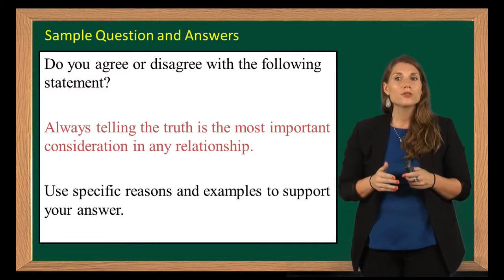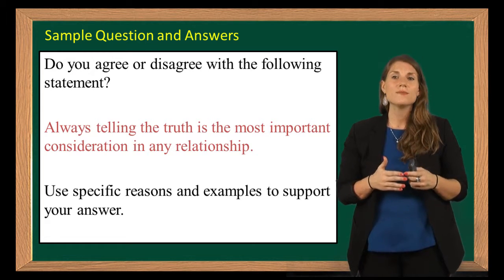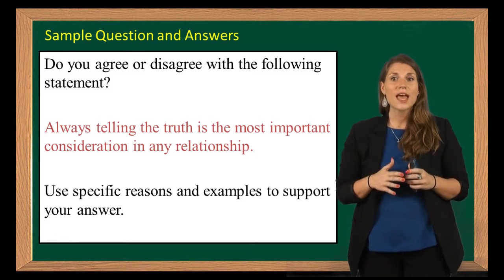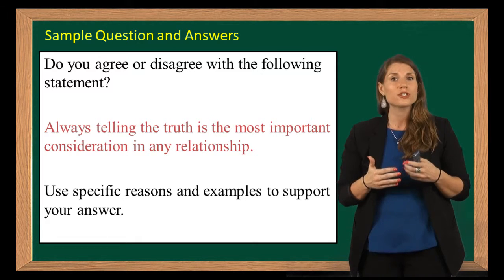TOEFL iBT Preparation Writing 2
• There are two tasks in the Writing section: an Integrated Writing task and an Independent Writing task.
• The Integrated Writing task comes first because it requires some listening.
• Both tasks you produce will be drafts. The raters will recognize this.
• If the lecture challenges the information in the reading passage
• Summarize the points made in the lecture, being sure to explain how they cast doubt on specific points made in the reading passage.
• Summarize the points made in the lecture, being sure to explain how they challenge specific claims/arguments made in the reading passage.
• Summarize the points made in the lecture, being sure to specifically explain how they answer the problems raised in the reading passage
• If the lecture supports or strengthens the information in the reading passage, the writing task will usually be phrased in one of the following ways:
• Summarize the points made in the lecture, being sure to specifically explain how they support the explanations in the reading passage.
• Summarize the points made in the lecture, being sure to specifically explain how they strengthen specific points made in the reading passage.
• You will be presented with a question, and then given 30 minutes to write an essay in response. The question asks you to give your opinion on an issue.
• Do you agree or disagree with the following statement?
• [A sentence or sentences presenting an issue will appear here.]
• Use specific reasons and examples to support your answer.
• An effective response is typically about 300 words long.
• Think before you write. Make a brief outline or some notes on scratch paper.
• Keep track of time. Try to leave time to check your work.
• Development is the amount and kinds of support (examples, details, reasons) for your ideas that you present in your essay.
• Organization focuses on unity of ideas, progression, and coherence.
• Language use includes grammar and lexicon.
• Now that you have had an in-depth explanation of the TOEFL-iBT writing section, you are ready for more self- practice.
• Please read the PDF labeled “independent Writing Topics” before completing the practice sets and reflection questions.